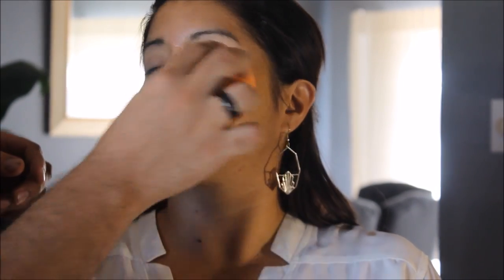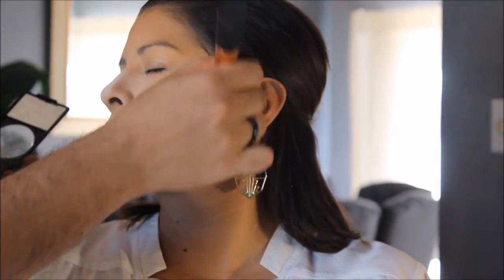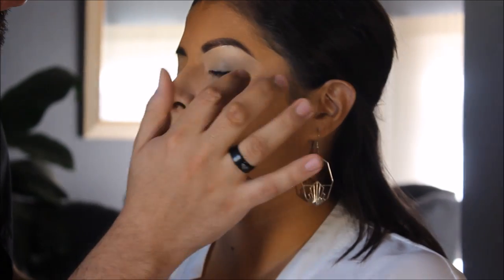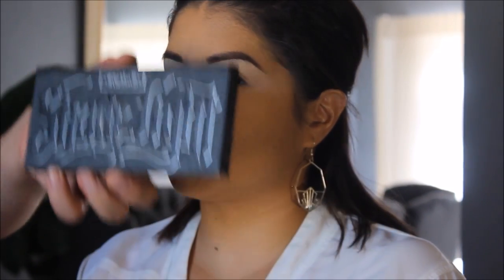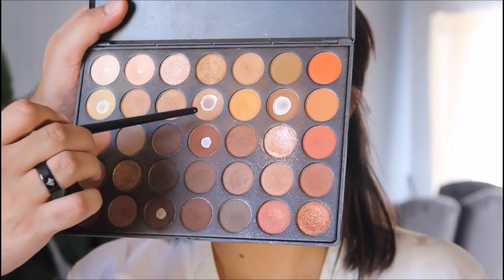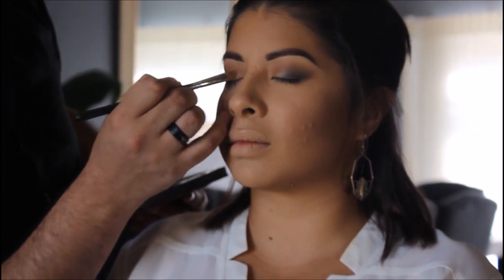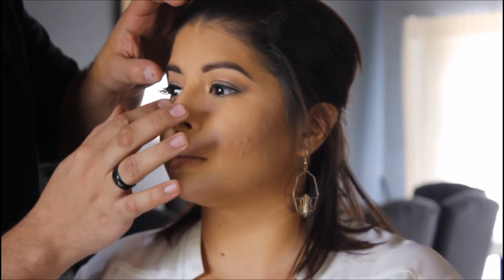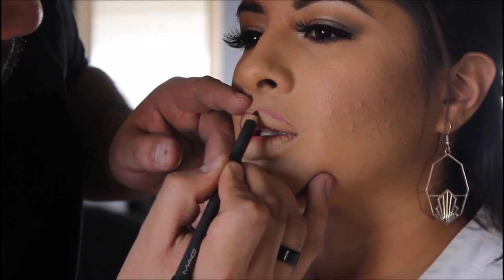Soft Fall Glam Makeup Tutorial | Edgar Campos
Sorry that the lighting kept changing, I am getting used to filming tutorials. I have a lot to learn and I also apologize for the voice over, I was so nervous lol

FACE:
Maybelline Master Prime in green
MAC Fix+
MAC Concealer Brush 195
Maybelline Master Conceal - 30 Light/Medium
Revlon Photoready face powder - 30 Medium deep
NARS Yachiyo Brush #27
Kat Von D Shade & Light palette - Sombre + Shadowplay
Becca Cosmetics + Jaclyn Hill Palette - Amaretto + Pamplemouse
Elf Cosmetics Blush Brush
Inglot Cosmetics HD Sculpting Powder - 501 +503
Morphe Brushes E61
Becca Cosmetics + Jaclyn Hill Palette - Champagne Pop + Prosecco Pop
Maybelline Master Fix Wear-Boosting Setting Spray

EYEBROWS:
Morphe Brushes E29

EYES:
MAC Pro Longwear Concealer NC20
Morphe Brushes E23
MAC Cosmetics Brush 224
Morphe Brushes E17
Maybelline Eyestudio Eyeliner in Blackest Black
MAC Cosmetics Brush 210
Any Mascara
DUO Eyelash Glue
Urban Decay 24/7 Glide on pencil - Smokeout
Sigma Brushes E30
MAC Cosmetics Brush 228

LIPS:
MAC Cosmetics Lip Pencil - Currant
Sephora Lip Stain - #14